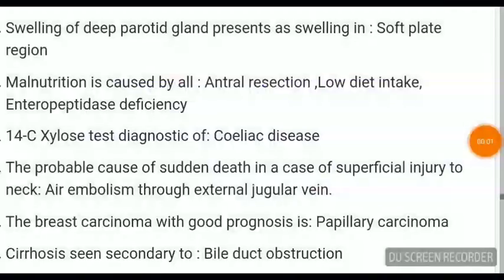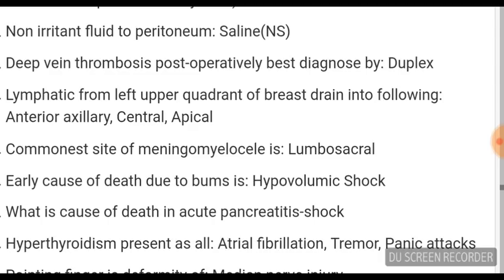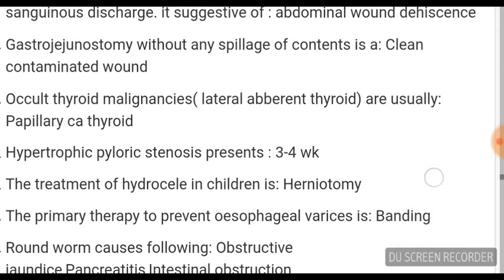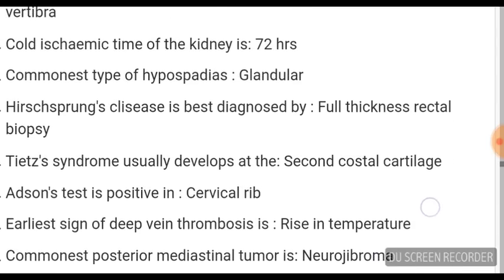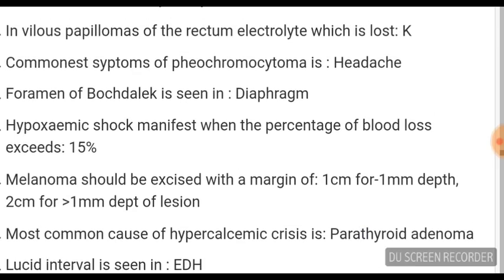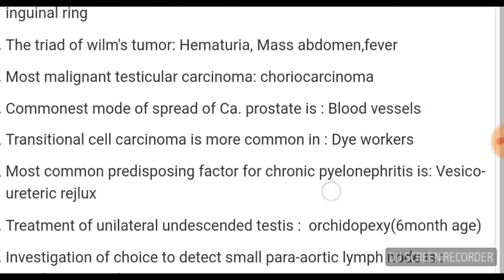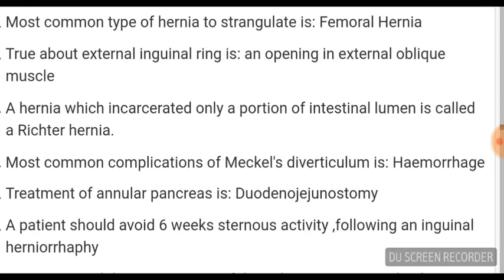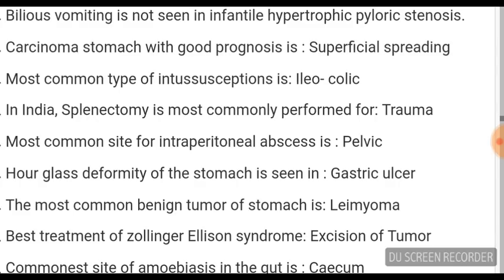AIIMS PG / NEET PG-" SURGERY 100 Qs " in 9 MINs.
Get Access-

Enroll@PGMEE MASTERY HYS COURSE -
Payment Modes-
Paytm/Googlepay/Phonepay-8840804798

Consists Of-

1) 70+ Proven Short High Yielding Stuffs videos tailared for recent NBE pattern NEET PG/DNB & Aiims/PGI Exams.

Add-On-
2)Quick High Grasping Videos Of Recent Years Aiims/NBE pattern/PGI Papers Solition Disussion.

Double Add-On-
3) All New Personalised High Yield Stuffs Videos consisting of discussing everything that you need to revise in last 15 days of Exams_to be made in Coming future for neet pg 2020 for maximising results.

Triple Add-On
4) Personalised Mentorship Call- To know & plan everything you need to do, for coming out thorough this phase with flying colors. Inshort personalised study plan tailored on the basis of your current preparation level.

This course might prove as a game changer in your life journey.
You'll get all 19 subjects high yielding stuffs videos tailored for neet pg , aiims & pgi preparation.
Those will be videos of  short. length ranging from 5 mins to 20 mins.
Goal is to give 20 mins everyday to watch these high yielding stuffs.

Don't just aspire to make a living. Aspire to make a difference.

Remember that — just because you’re doing a lot more, doesn’t mean you’re getting a lot more done, don’t confuse movement with progress, someome said  because you can run and move all the time doesn't mean that you'll reach at your place.’
Enroll@3k -
Payment Modes-
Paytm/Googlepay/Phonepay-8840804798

So continue to strive, continue to have goals, continue to progress.